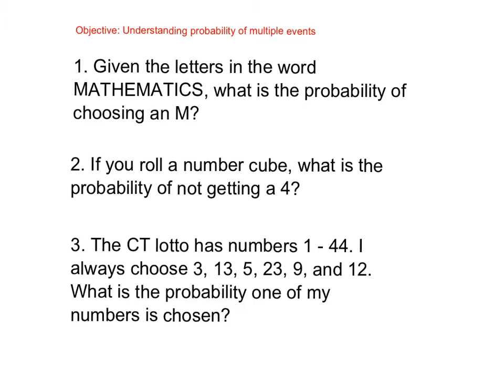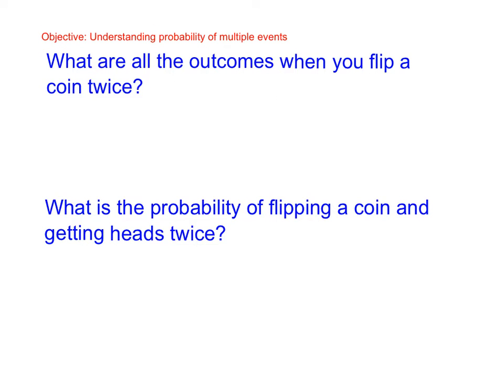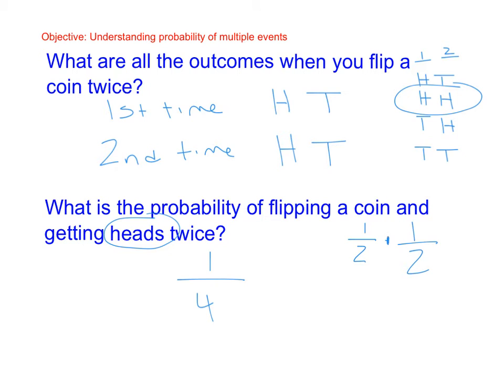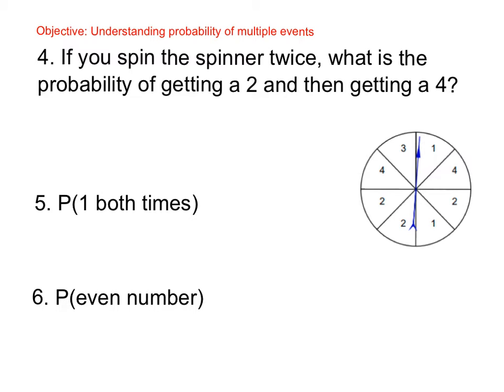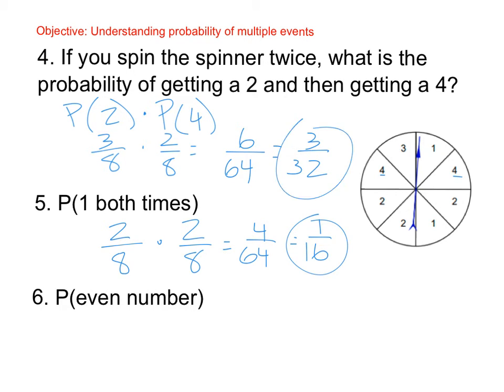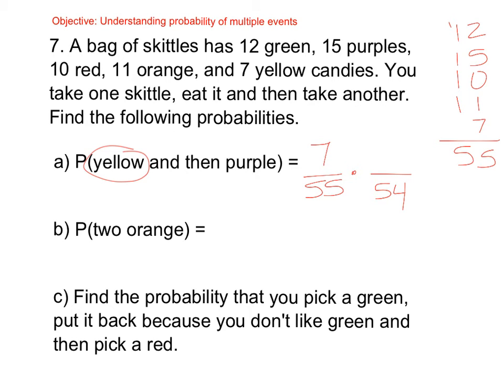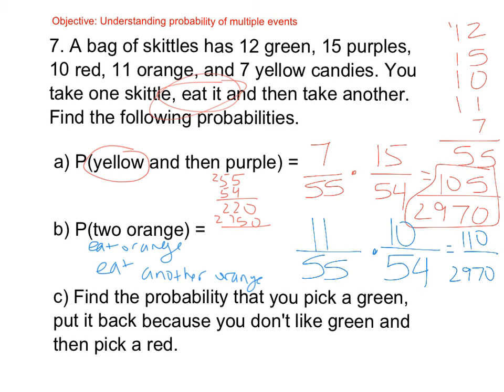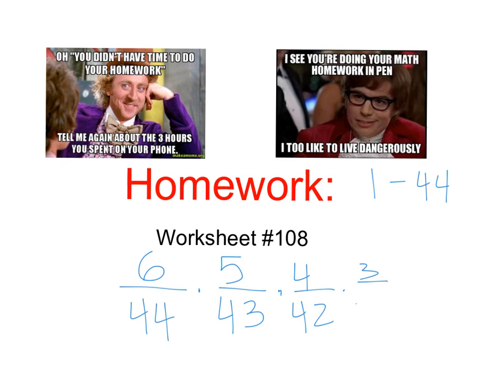108. Prob of multiple events